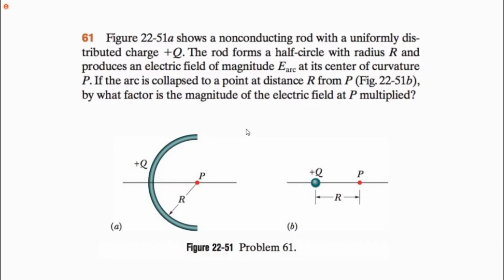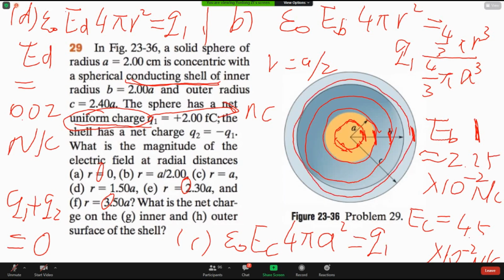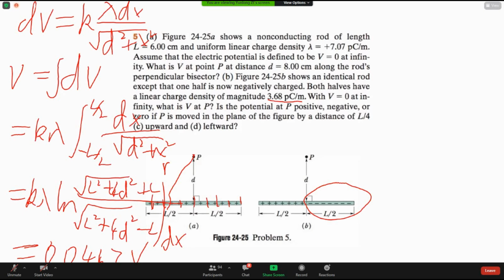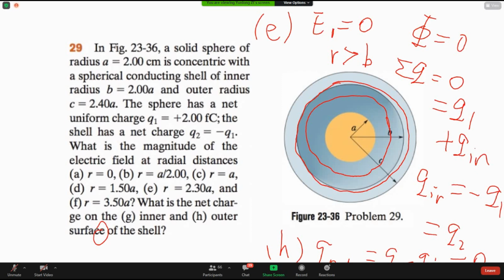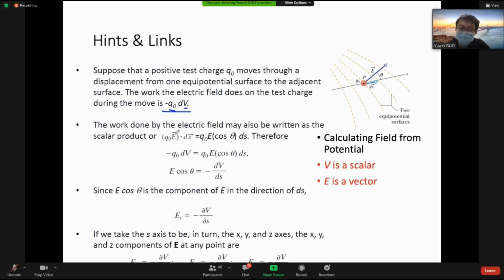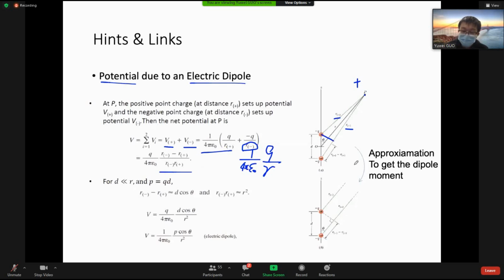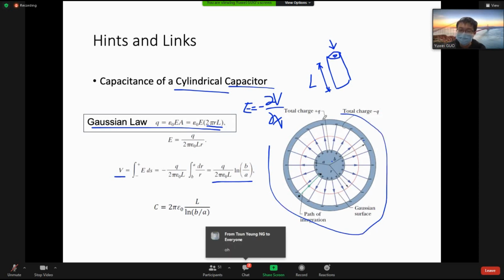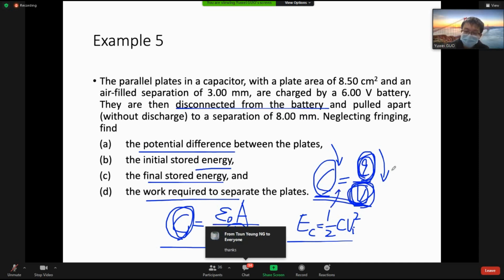Topic 2 - Magnetostatics | Part - 4 [Feb 4] | [ + TUT3]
ENGG1310 | Modern Physics  | The Chinese University of Hong Kong

Week : 4 | Class: 2 [Thursday]

+Tutorial 3